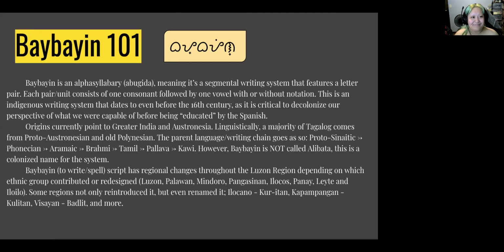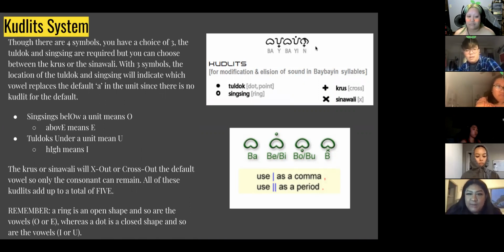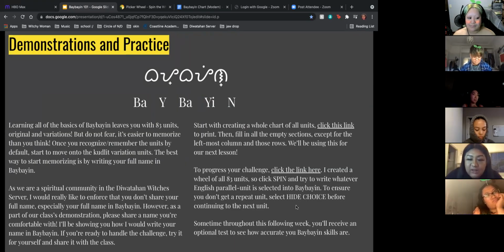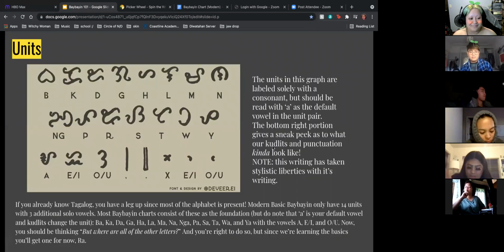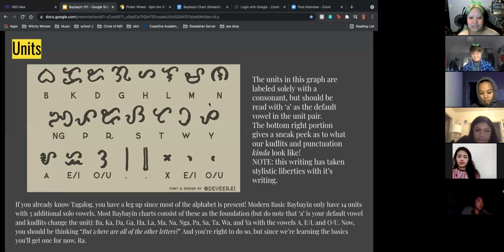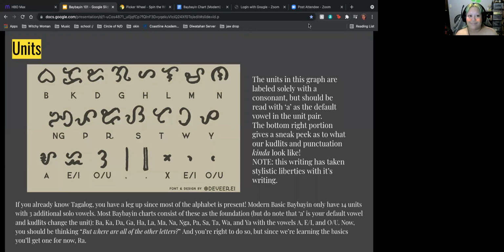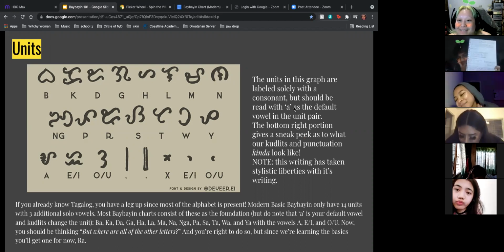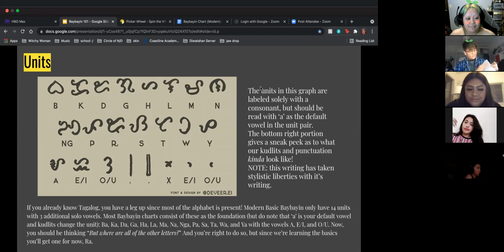27/06/21 Basics of Baybayin Class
Learning the basic units and kudlits of modern Baybayin script with Teacher Xander.